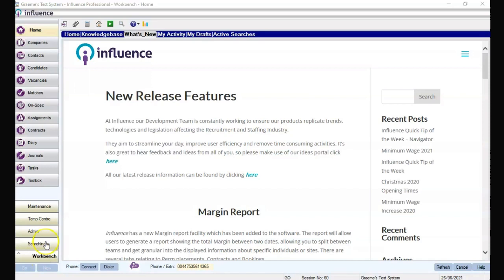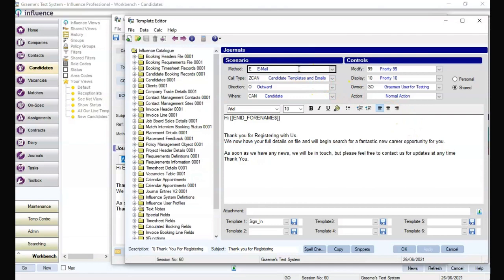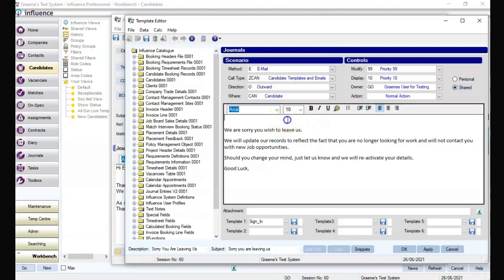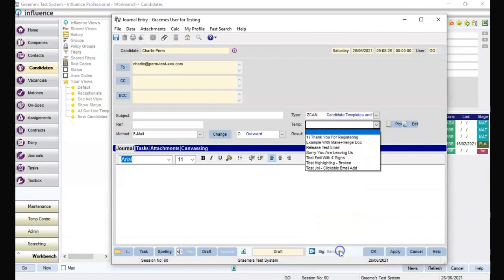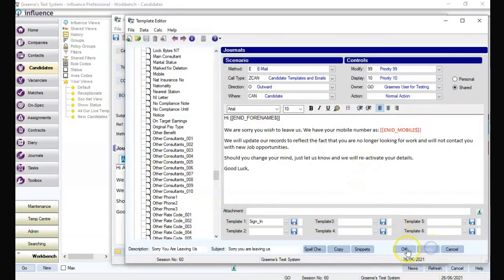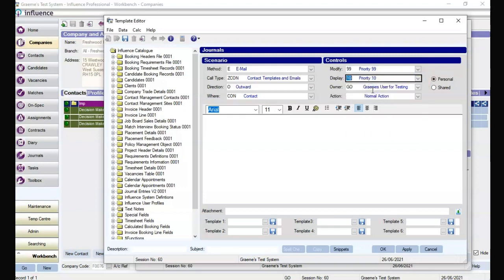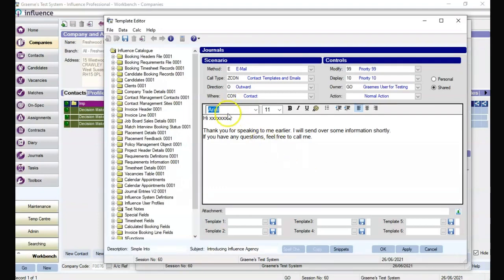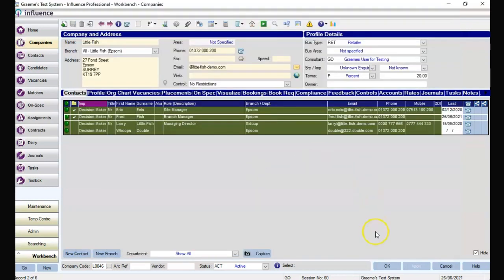Influence Recruitment Software | Edit Email Templates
How to edit email templates in Influence Recruitment Software.